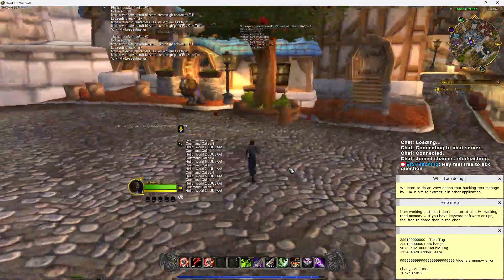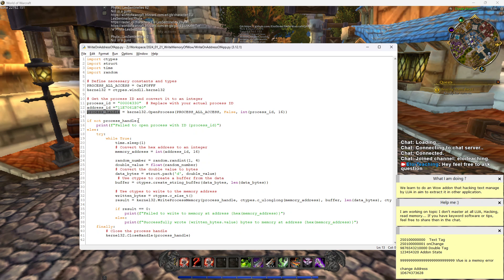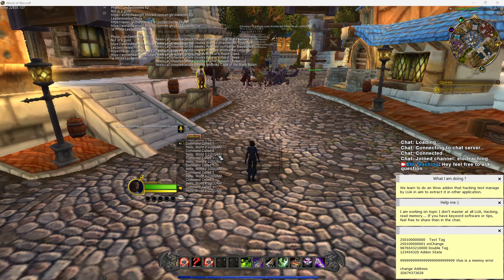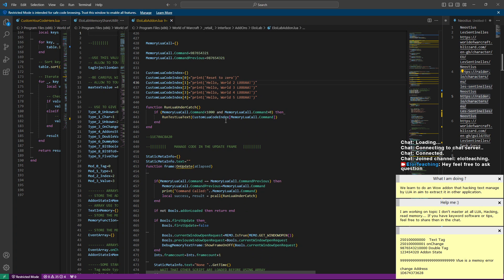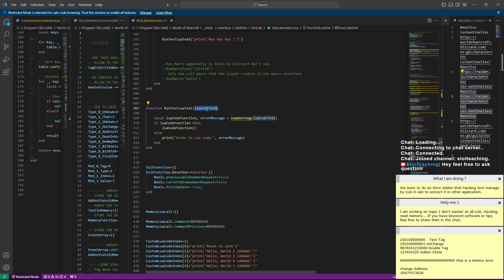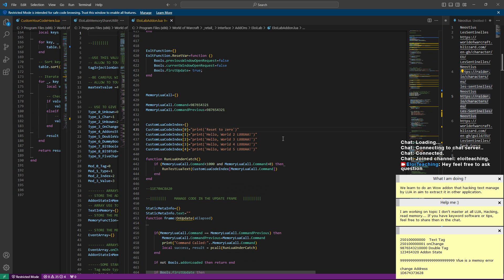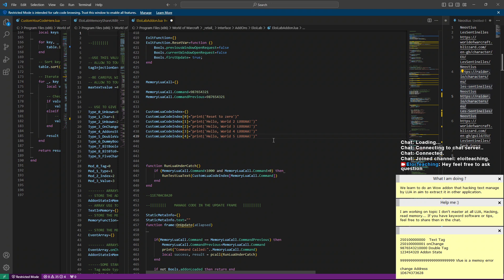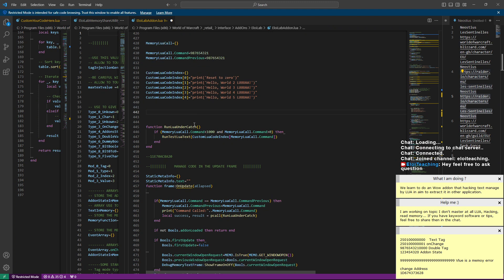Call Function in World of Warcraft from Python in LUA (Bannable, DONT)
This video show how you can if you want trigger code in any game using LUA by just changing a double in memory.